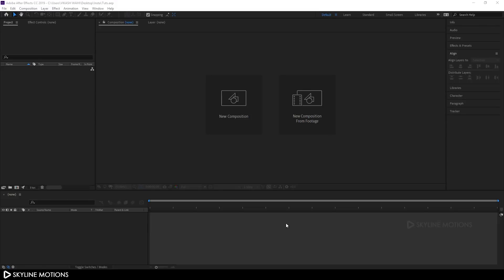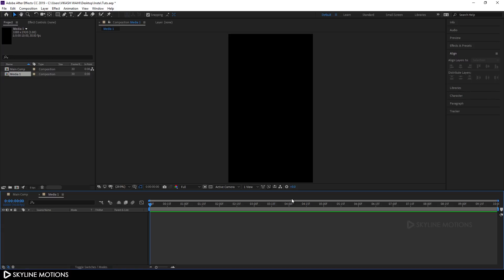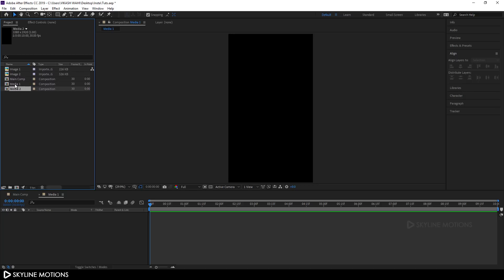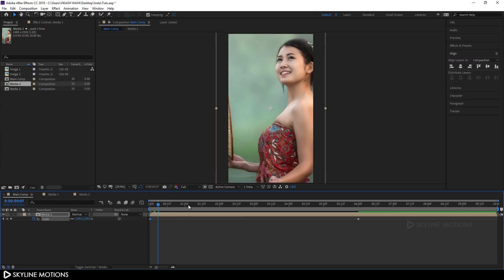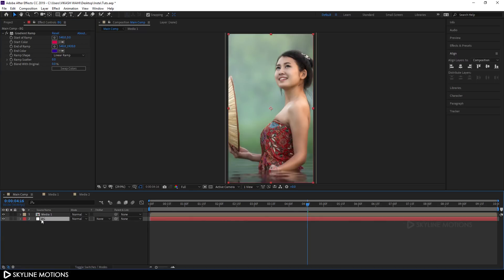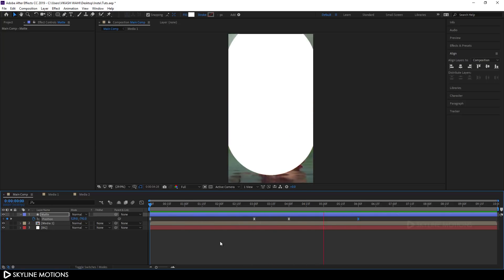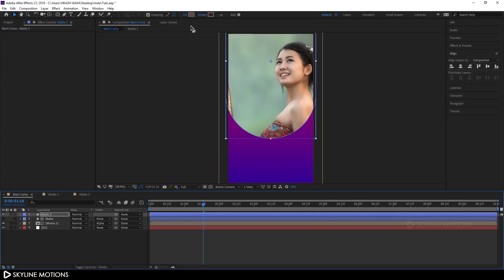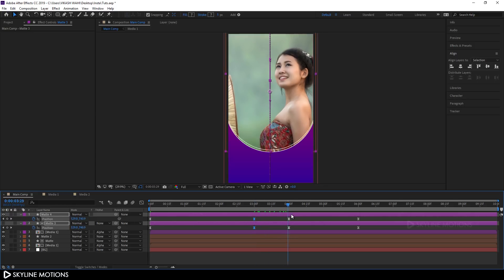After Effects Tutorial | Instagram Story Animation in After Effects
In this Tutorial, Learn how to create Instagram Story Animation in After Effects without using any third party Plugins.

Create Instagram Story, Facebook Story, Whatsapp Status in After Effects.

Images from Pixabay.com

◆ ThankYou 😊😊